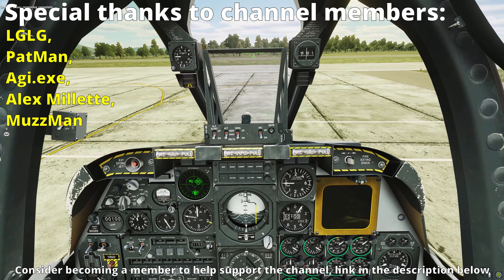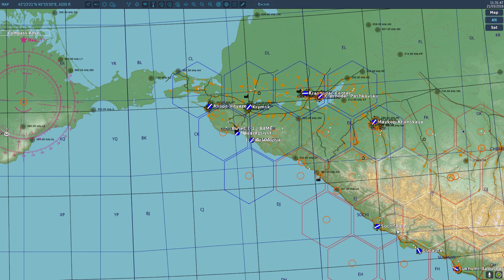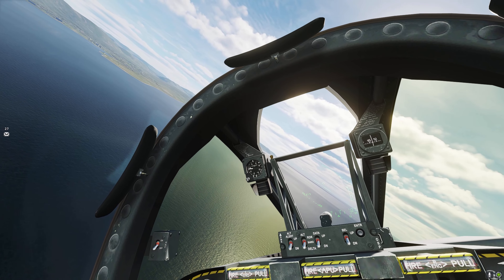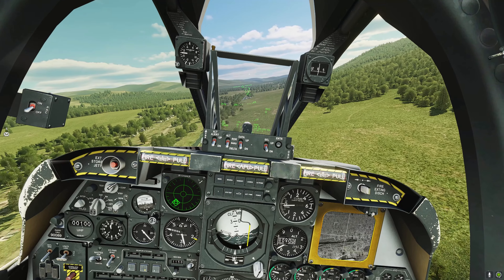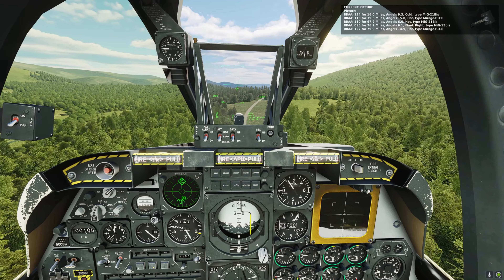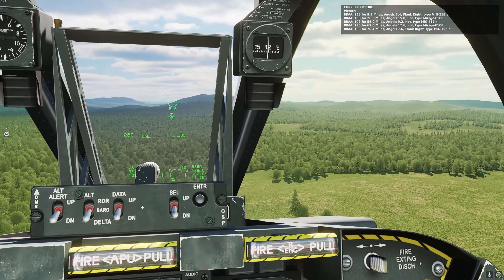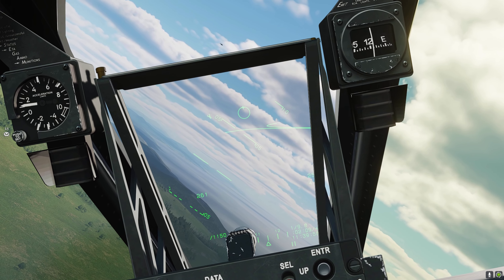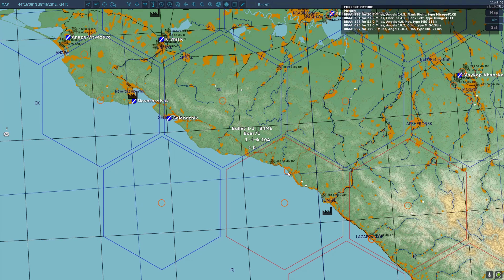Green, mean, fighting machine || A-10A: DCS World - ECW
PC Specs:
GPU: GeForce RTX 4070ti
CPU: AMD Ryzen 7 3700X 8-Core Processor
Memory: 32 GB RAM
Resolution: 2560 x 1440, 75Hz

Sim gear:
Warthog HOTAS
TrackIR5

Timestamps:

00:00 - Situation Report, Mission Plan & Take Off
01:26 - Fishbed an uncomfortably close distance away
02:50 - Visual contact
03:30 - Turning to engage
04:40 - On station: Scanning for ground targets
06:13 - Second MiG-21 a little too close for comfort
08:09 - Back on mission, ground targets ahoy
09:10 - SAM! SA-8 at Tuapse
09:40 - Mavericks hate me, apparently
10:07 - Recommit after defending
10:39 - Rockets hate me too!
11:00 - Too close! Bombs it is!
11:50 - Bloody MiG-21s! Leave me alone!
12:40 - Factories can go now: Mk.84s first
13:30 - Remaining Mavs, away! Hatred: Mutual
14:08 - Landing: Dean gtfo the runway!

Fin